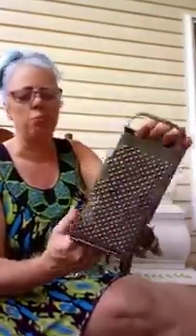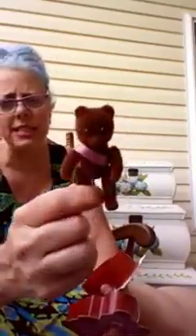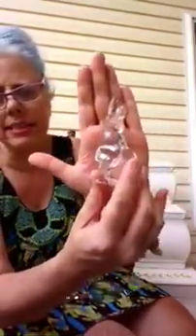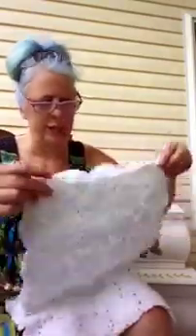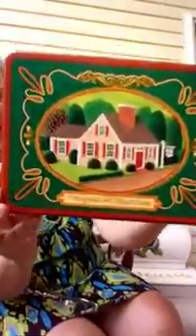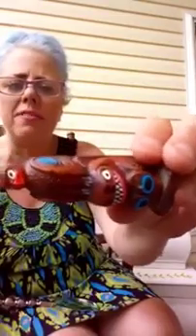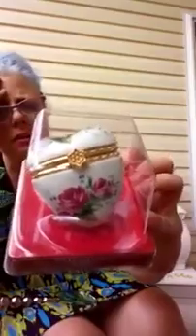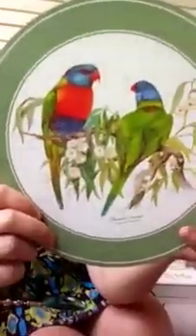ANOTHER $3 SALE- ALL VINTAGE!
Do you love Vintage? Me too! Let me know what items you want. Every single lot is just $3!